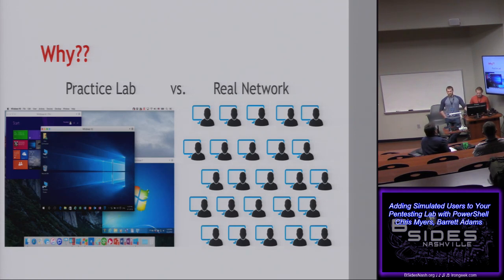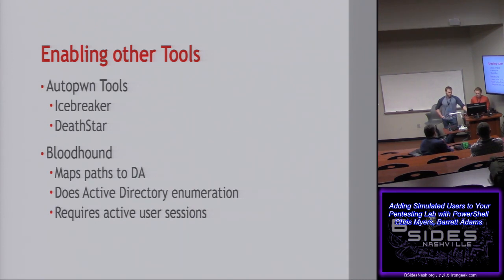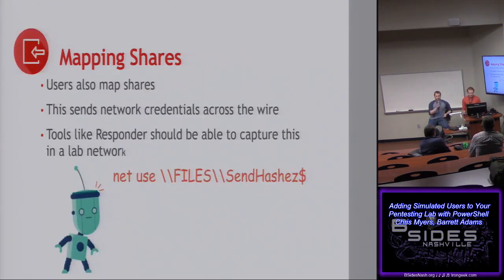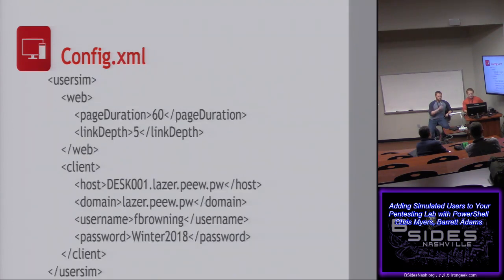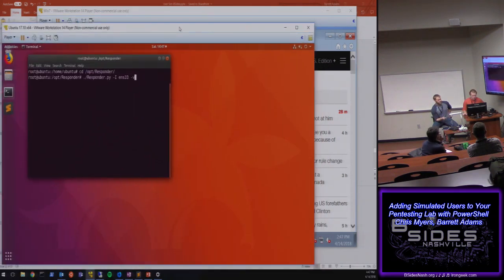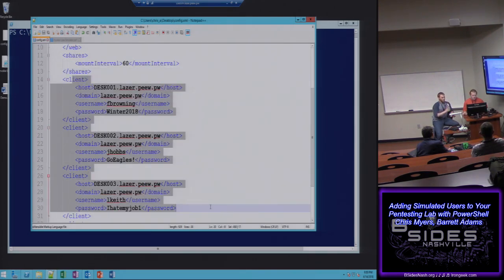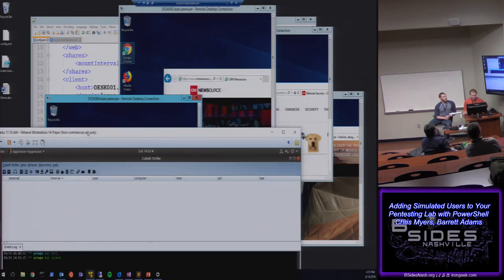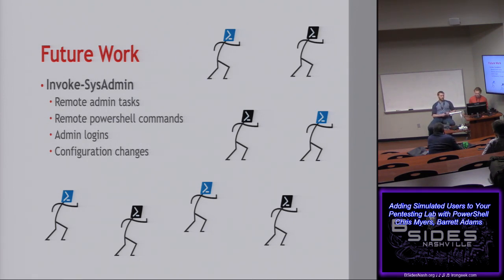BSides Nashville 2018 Red 04 Adding Simulated Users to Your Pentesting Lab with PowerShell Chris Mye